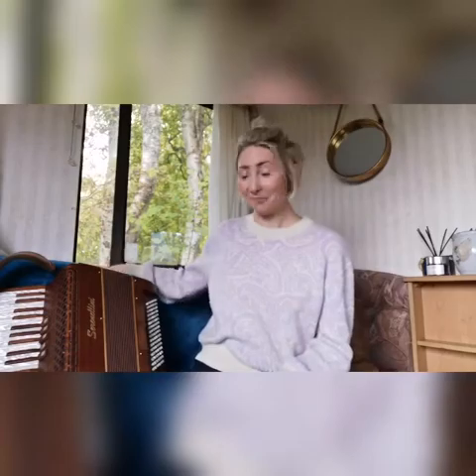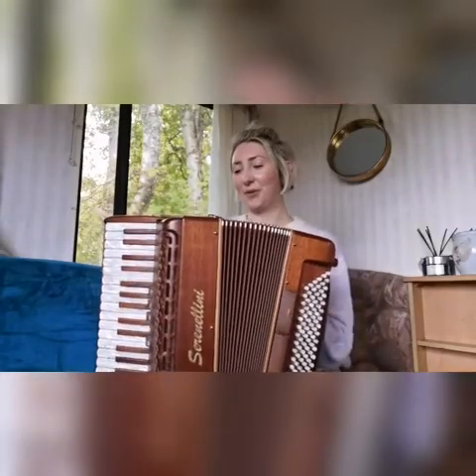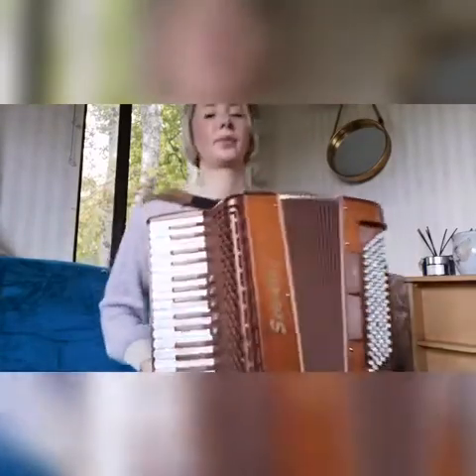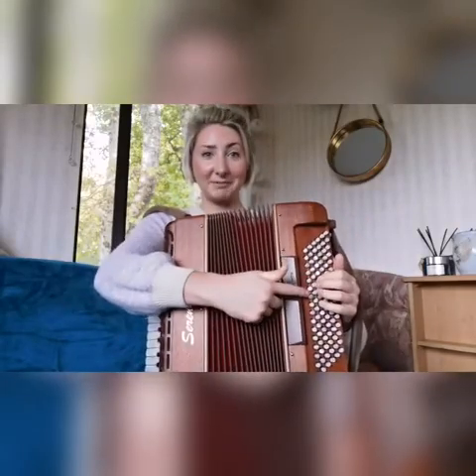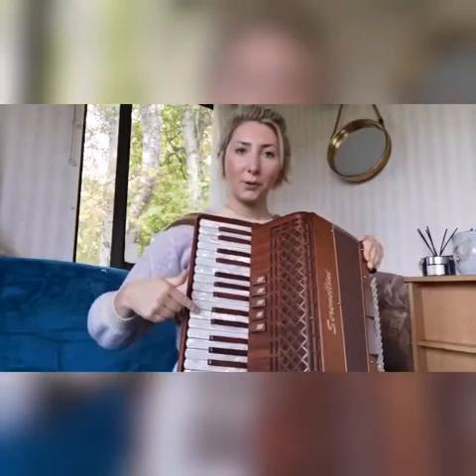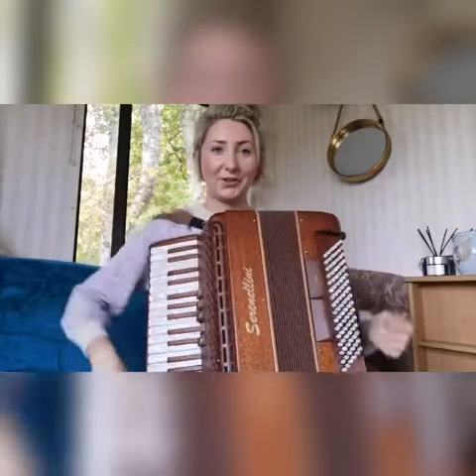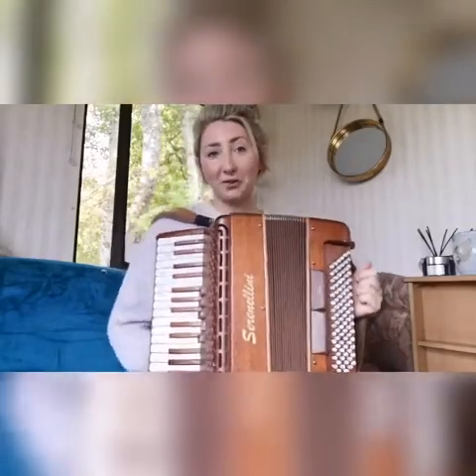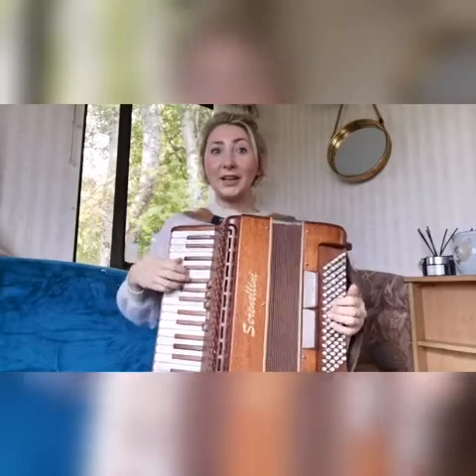Week 4 Play along with the accordion and syllables.